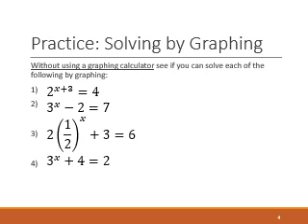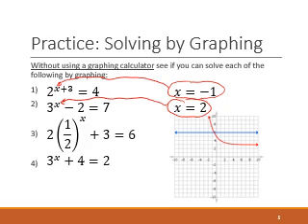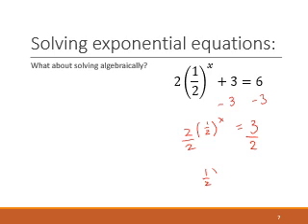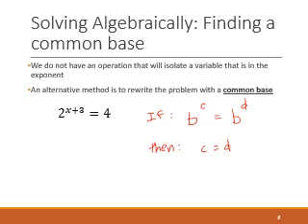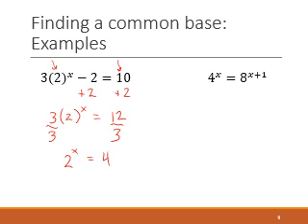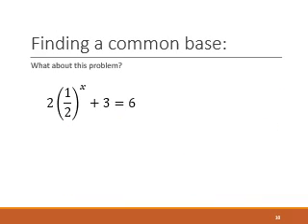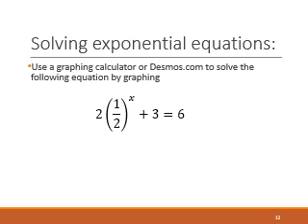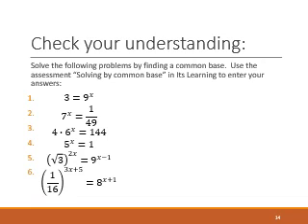Solving by common base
Solving exponential equations by finding a common base.